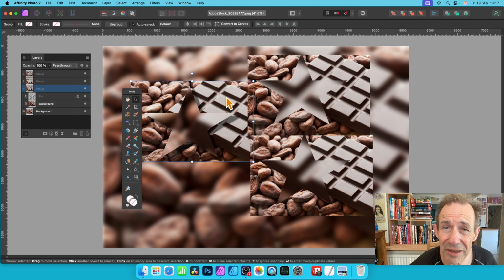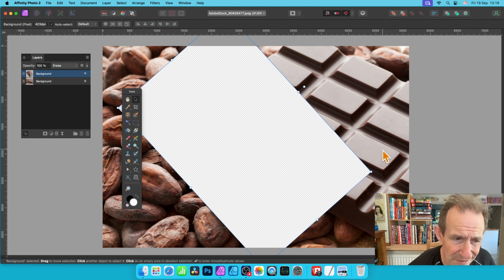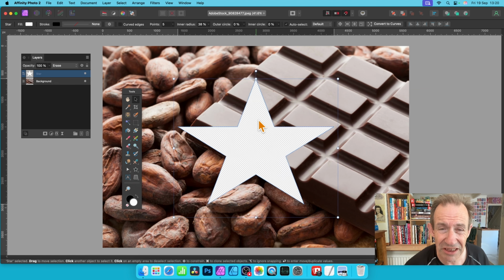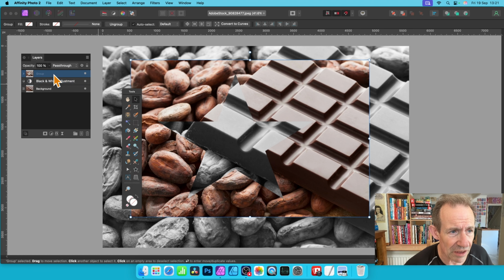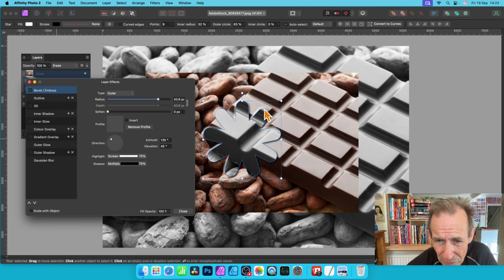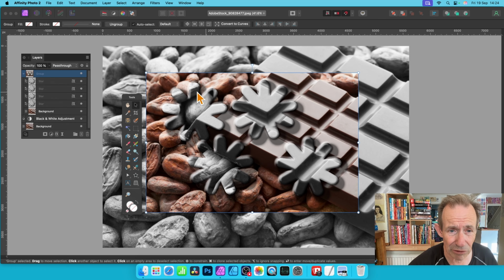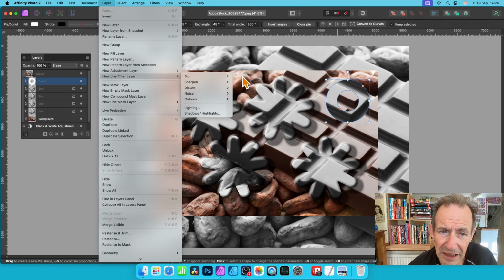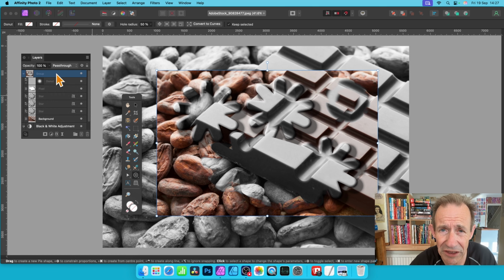How To Use Erase Blending Mode In AFFINITY PHOTO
Affinity Photo, How to use the powerful erase blending mode to create all kinds of masking effects, cutouts and more using layers as well as shapes etc Video is by Andrew Buckle
0:00 - Start of tutorial
0:12 - Using basic layer with the erase
2:06 - Star erase layer
5:00 - Add effects etc to the erase layer